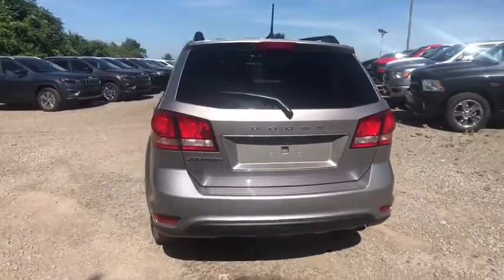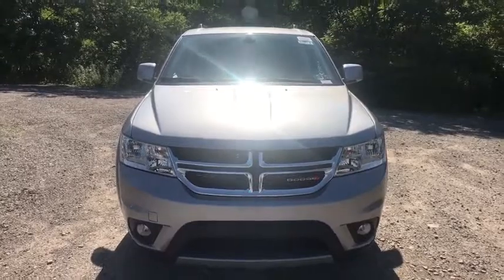2019 Dodge Journey Greensburg, Irwin, Monroeville, McKeesport, Murrysville, PA C18813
Billet Clearcoat New 2019 Dodge Journey available in Pittsburgh, Pennsylvania at Jim Shorkey CDJR. Servicing the Greensburg, Irwin, Monroeville, McKeesport, Murrysville, PA area.
2019 Dodge Journey JOURNEY SE - Stock#: C18813 - VIN#: 3C4PDCBB2KT804261

Jim Shorkey CDJR
13230 Route 30